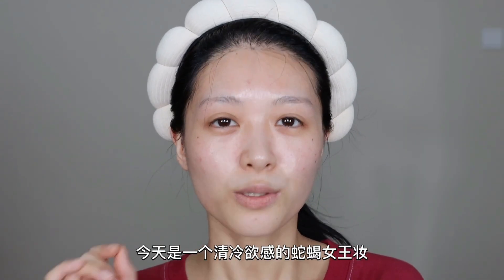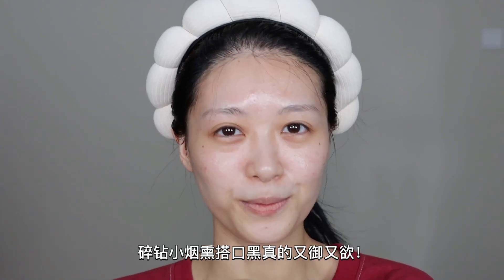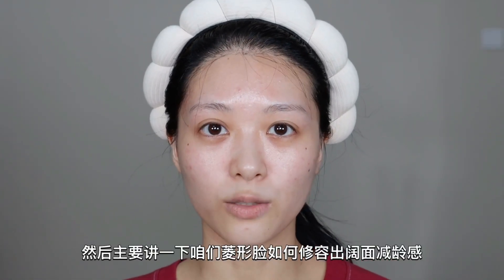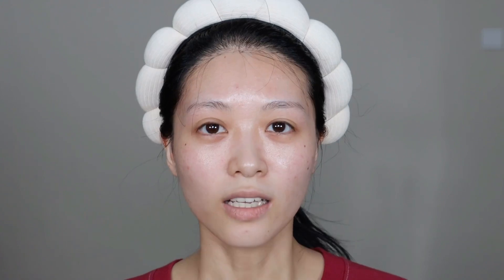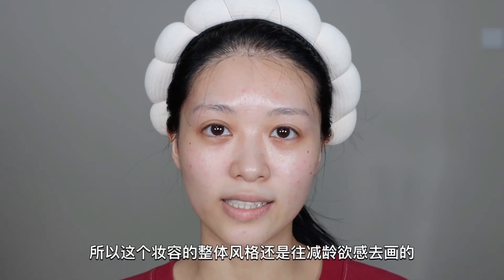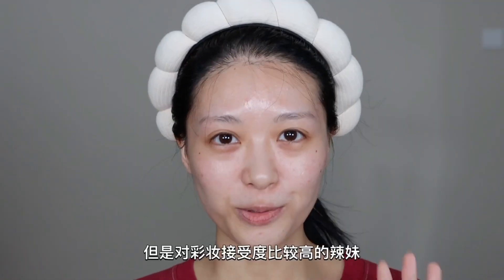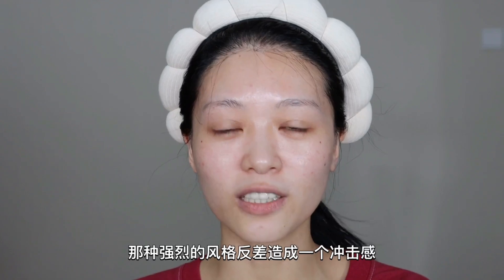口黑清冷妆容教学🖤 黑眼圈遮瑕技巧 | 减龄感面部轮廓修容方法 Flawless Everyday Makeup Tutorial | April的草莓啊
哈喽宝子们，你们最爱的妆教来啦！这期是口黑清冷妆容教学，但整体思路是以减龄纯欲感为主的，换成浅色口红完全可以日常化哦！顺便分享不同类型黑眼圈的遮瑕技巧干货，以及针对亚洲人常见菱形脸的内轮廓修容调整方法，希望大家喜欢！（详细单品清单在下方，展开查看哦⬇️

「List」
粉底：Estee Lauder 白金粉底液 Re-Nutriv Ultra Radiance Foundation
遮瑕：Make Up Forever HD四色遮瑕盘
提亮：ooo 高光棒
鼻部：MAC 单色眼影*omega
鼻部提亮：MAOGEPING 毛戈平塑颜高光粉膏 + MAOGEPING 毛戈平哑光高光
定妆：NARS 蜜粉饼
眉毛：CHANEL 眉膏眉粉二合一 + 液体眉笔
眼影：Hudabeauty  沙漠玫瑰盘 + 任意深棕色眼影
眼部提亮：Urban Decay 单色眼影*牛郎
腮红：Maybelline Fitme腮红*高潮玫瑰
高光：MAC 生姜高光
口红：Kaleidos 万花镜唇粉霜 *DE07

「干货分享」
🌟轻透底妆：粉底液使用刷子铺匀，会比手指铺匀更均匀轻透

🌟眼部遮瑕：先校色再遮盖，会比直接用遮瑕力强的遮瑕妆感更轻薄

⭕️色素沉淀型黑眼圈：眼部呈咖色 褐色，往下拉眼皮没有紫色青色加深的黑眼圈。

✅使用橘色、橙色校色后再用肤色遮盖

⭕️血管型黑眼圈：眼部呈青色 紫色，往下拉眼皮会有明显的紫色加深

✅使用蜜桃色 三文鱼色遮瑕 可以直接在黑眼圈的地方精准遮瑕

🌟适合菱形脸的内轮廓调整：（ps.我的脸看着没有那么棱形，是因为植发际线调整了发际线形状，强行改变了本来偏高和窄的上庭形状）

✅提亮：把菱形脸的额头和面中轮廓拓宽，往标准的甲字脸轮廓去靠近

✅眉毛：眉峰是脸内外轮廓交界线，眉峰后移也是打开拓宽内轮廓，视觉看上去脸会拉宽一些，宽脸型会比瘦长脸型减龄

🎈空降指南 Time Stamps🎈
0:00 妆容展示 Preview
0:35 妆容灵感碎碎念 Inspiration
0:59 底妆 Foundation
2:15 面部修容 Face contour
2:47 鼻部修容 Nose contour
3:41 眉毛 Eyebrows
4:22 眼妆 Eyes
5:45 腮红 Blush
6:05 高光 Highlight
6:14 唇妆 Lips
6:40 搔首弄姿 Show time

Hello，这里是April的草莓啊，欢迎来到我的YouTube 频道🍓
本人八坑少女，重口味彩妆爱好者~
来和我一起享受美妆的乐趣吧！

I love exploring all kinds of makeups~
Let's enjoy the fun and charm of makeup together!